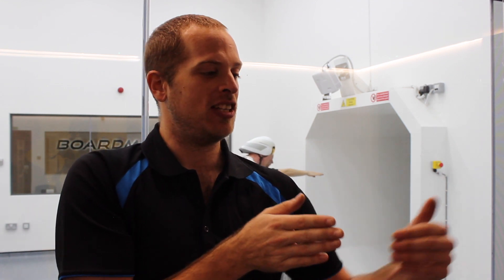TRI BIKE AERO SHOWDOWN: Who Won - Cervélo, Zipp or Lotus?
Shortly after completing the 'New vs. Old' comparison of a Cervélo P5 against a Zipp 3001 beam bike and Lotus 110, AeroCoach founder Xavier Disley sums up the results at the Boardman Performance Centre win tunnel.